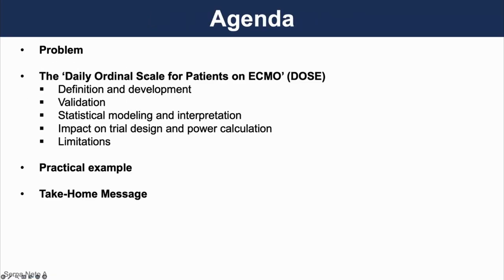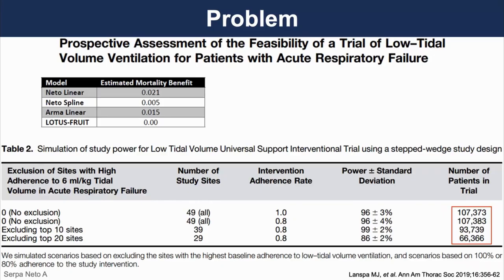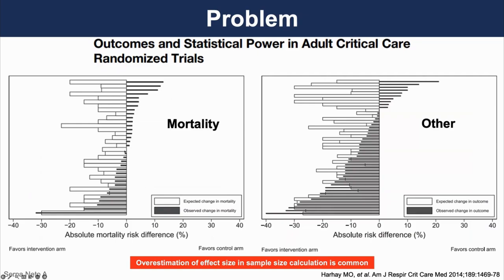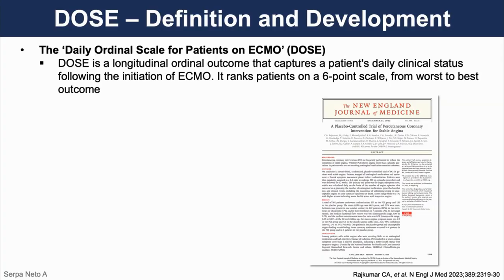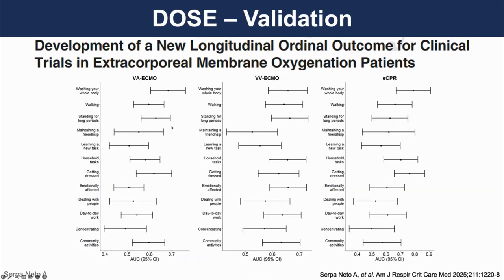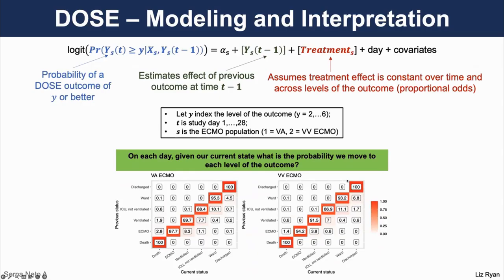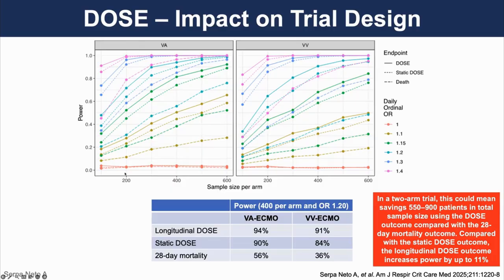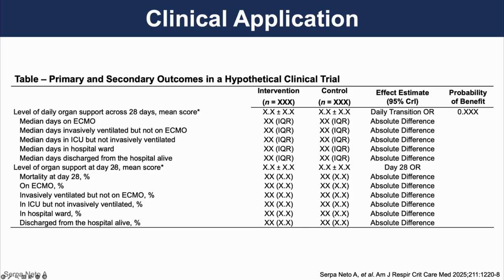ECMONet Webinar Series: Finding the right DOSE with A/Prof Ary Serpa Neto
Join A/Prof Ary Serpa Neto to learn more about the Daily Ordinal Scale for ECMO Patients (DOSE), a novel clinical outcome measure being used to select the right primary outcome for ECMO trials.

This free webinar will explore the rationale behind DOSE, its development incorporating consumer feedback, and the robust validation process using Bayesian Markov modelling. A/Prof Serpa Neto will discuss how DOSE may transform trial design by influencing interpretation, power calculations, and sample size requirements in ECMO research.

Meet your host, A/Prof Ary Serpa Neto

Ary Serpa Neto, MD, MSc, PhD is an Intensivist and Director of Intensive Care Research at Austin Hospital in Melbourne, Australia. He is also an Associate Professor at the Australian and New Zealand Intensive Care Research Centre (ANZIC-RC), Monash University, where he leads the Mechanical Ventilation and Renal & Metabolic Programs. He is a founding member of the Protective Ventilation Network (PROVENet) and a member of the Scientific Committee of the Brazilian Research in Intensive Care Network (BRICNet). His research focuses on mechanical ventilation, renal and metabolic care, and advanced clinical trial methodology, with a strong emphasis on translating evidence into clinical practice.

Ary has authored over 480 publications, including multiple articles in The New England Journal of Medicine, JAMA, and The Lancet Respiratory Medicine, and his work has been cited in several international guidelines. He currently leads several large-scale international randomised clinical trials in Australia, including the NHMRC-funded SODa-BIC, DRIVE and GuARDS trials.

The International ECMO Network (ECMONet) is dedicated to conducting and supporting high-quality, high-impact research aimed at defining the role of extracorporeal life support in the management of respiratory and cardiac failure in adults, helping to build on the scientific foundation for its use and driving continuous improvement in its application.